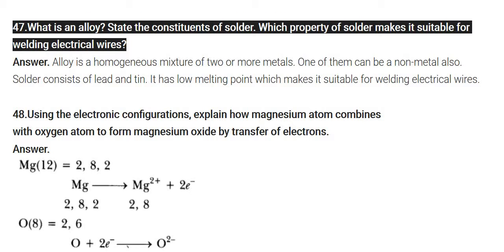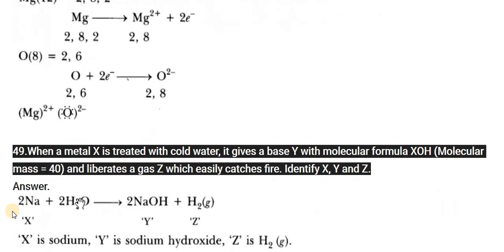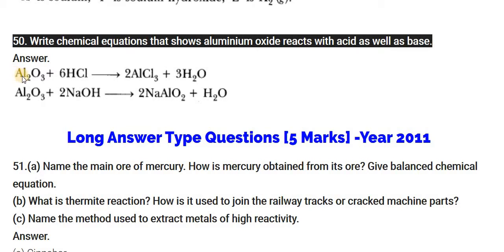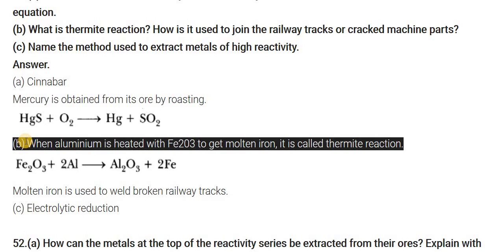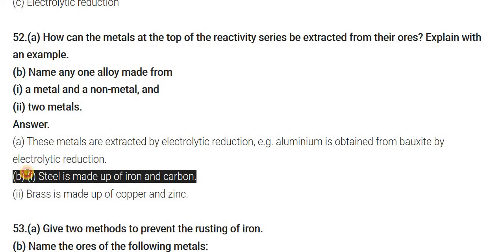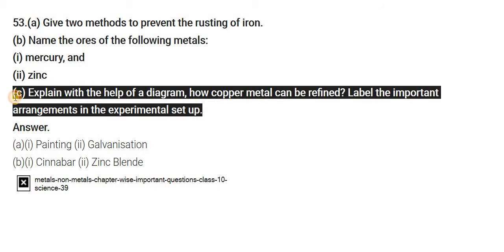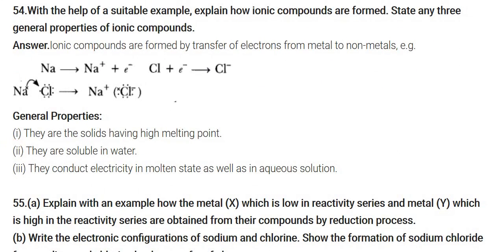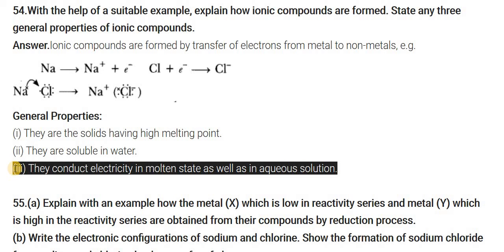Std-10, Science,Ncert,CH 3, Metals, and ,Non metals, Questions, Answers Part 7,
CH 3 Metals and Non metals Questions Answers Part 7